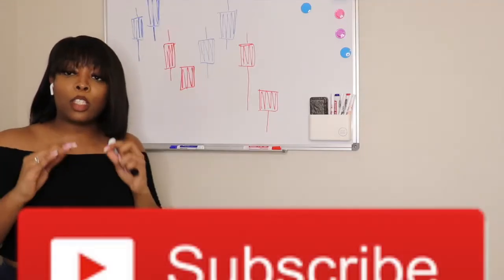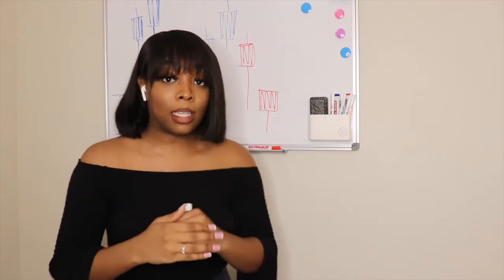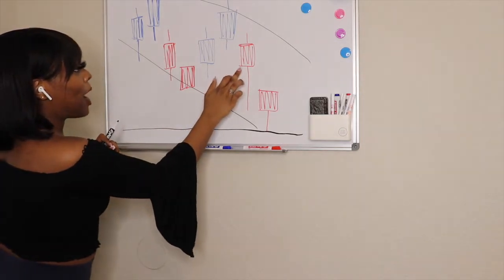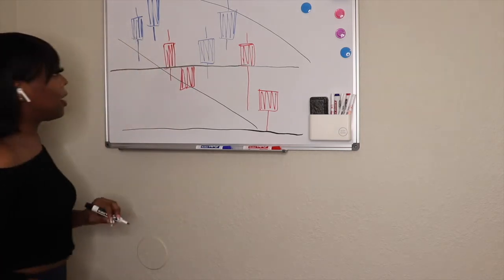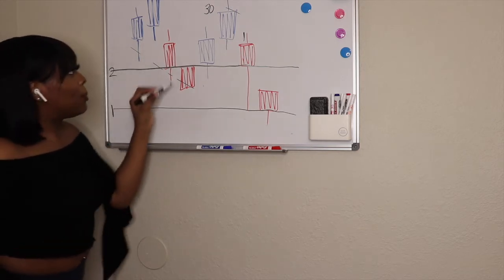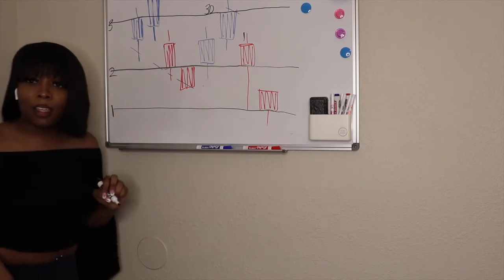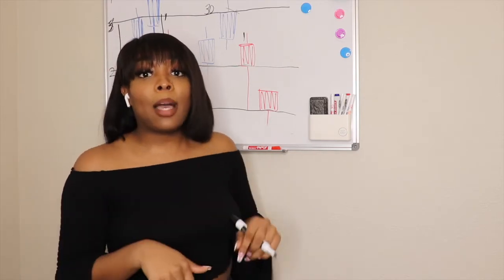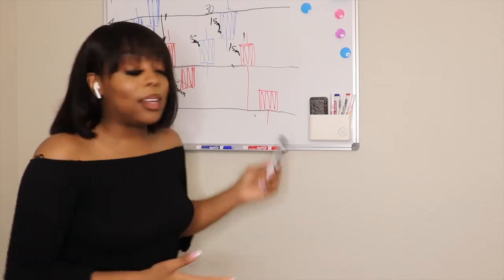The BEST RESISTANCE & SUPPORT Breakdown for FOREX trader$ | Beginner Friendly | Making Money Fa$t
Hey guys! In today’s video, I will be discussing how to set up your support and resistance lines for you to become a profitable trader! I hope you enjoy watching and find this video helpful :)

Natural Curly Hairstyle Tutorial For TYPE 3 & TYPE 4 | Quick & Easy Hairstyle | Type 3 & Type 4 Hair

My name is Samara and I am a student pharmacist at Florida A&M University. My channel consists of different content such as hair tutorials, pharmacy, and other relatable topics!